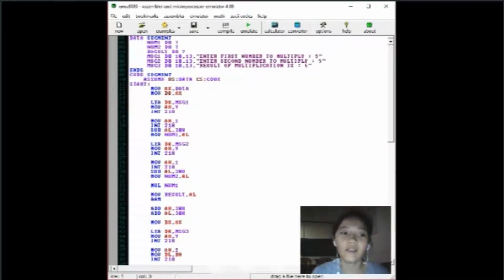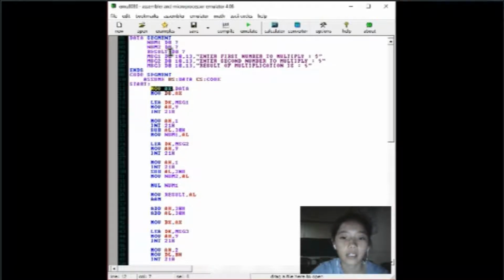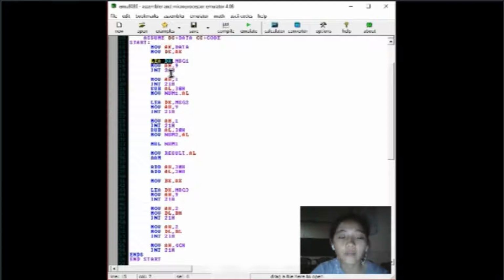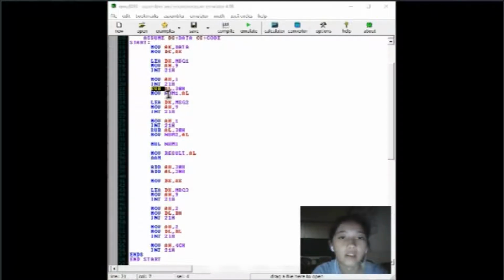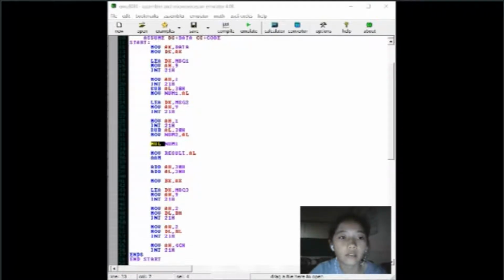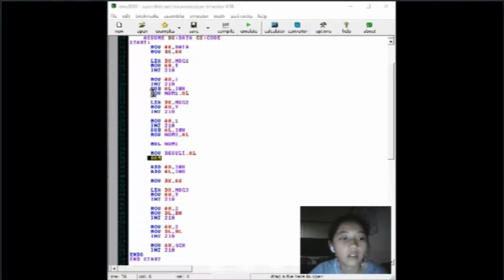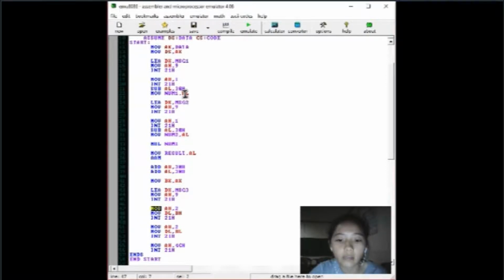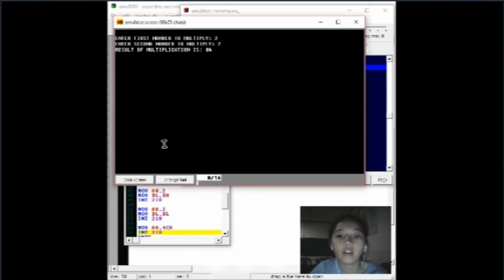Assembly program to read two decimal numbers, then multiply them together and finally print out t